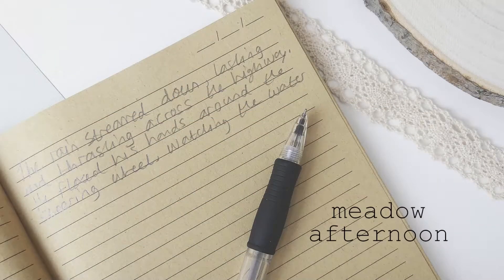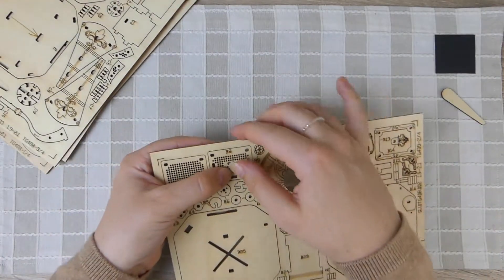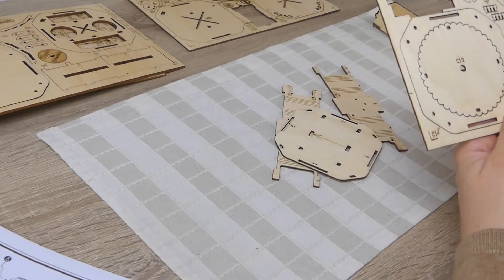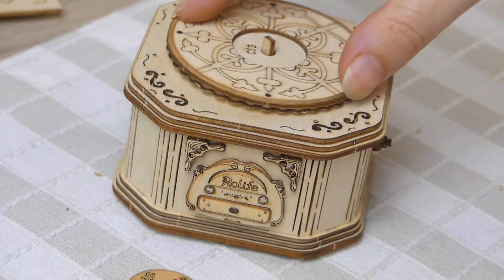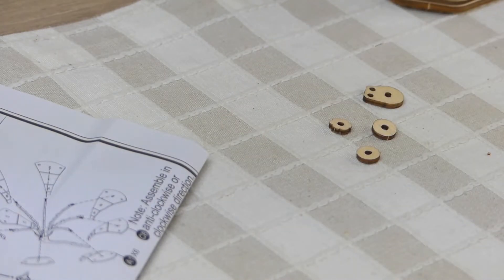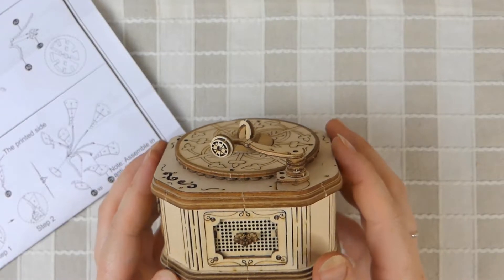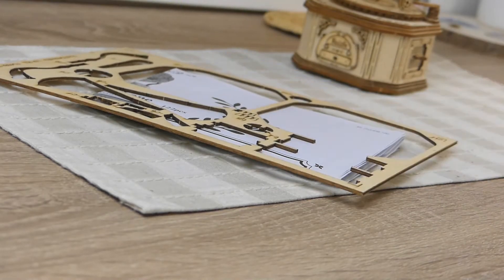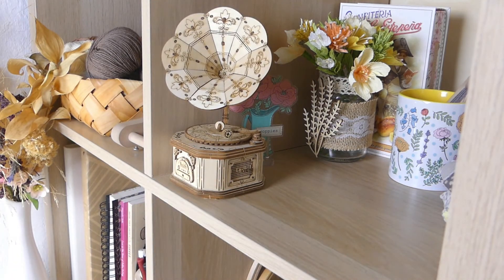Ezekiel / Cozy Crafting / Meadow Afternoon Stories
Join me today for some cozy crafting time in the studio. I am putting together a wooden gramophone model, the miniature kit comes from the brand Robotime and I will be also sharing a short story inspired by the kit.

Thank you for stopping by the channel. Here I share my writing process and create craft projects inspired by my stories.

Audio Chapters:
Intro: 00:00
Discussing the Craft Project: 00:20
Short Story: 02:47
Notes and Research: 06:31
Finishing: 09:03